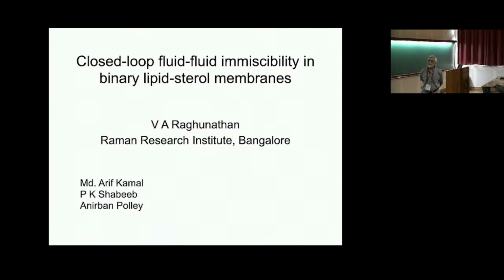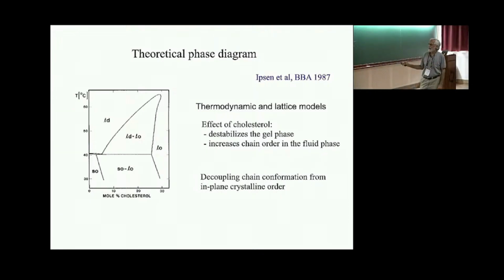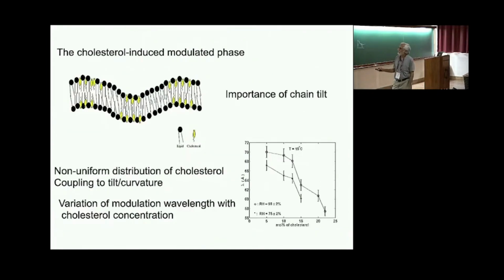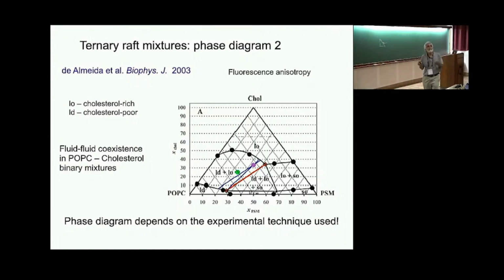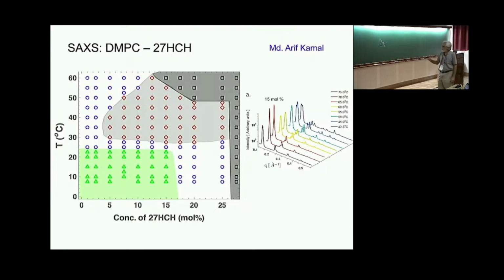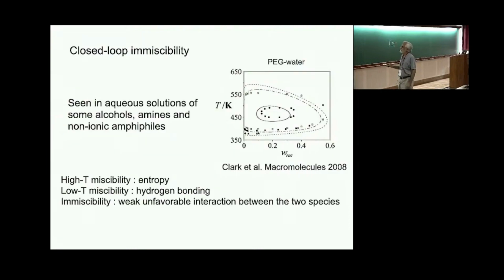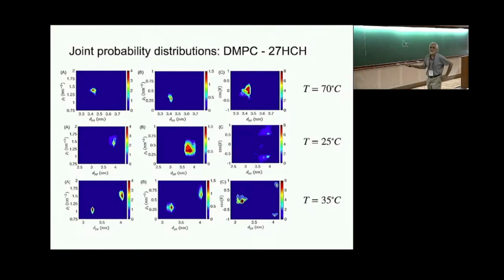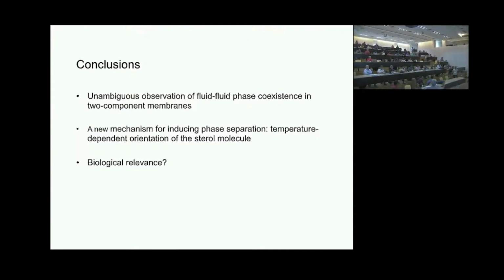Closed-loop Fluid-fluid Immiscibility in Binary Lipid-sterol Membranes by V Raghunathan